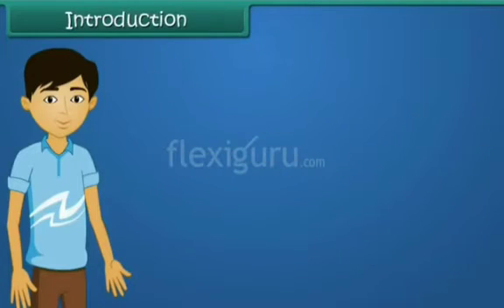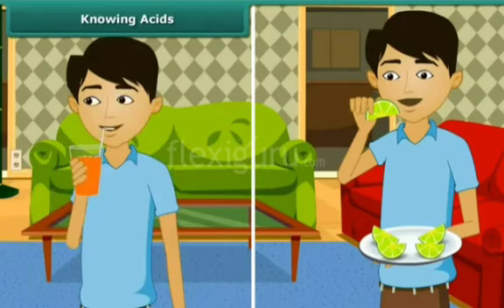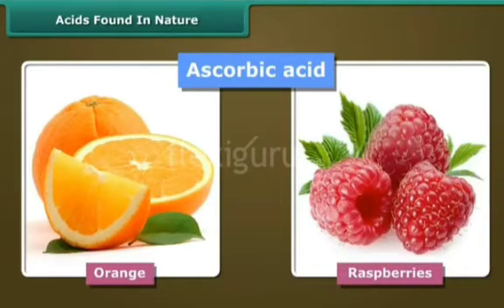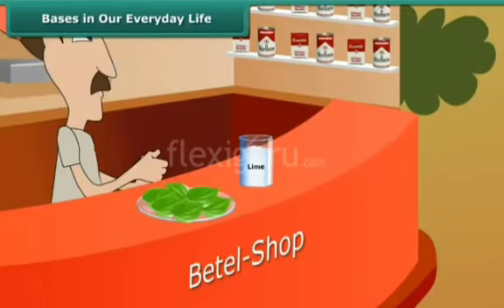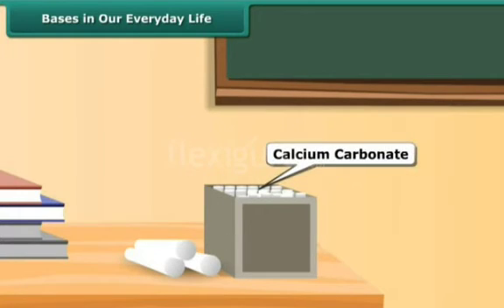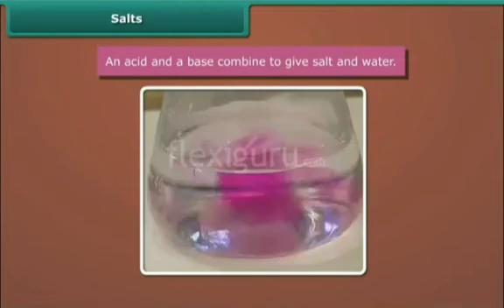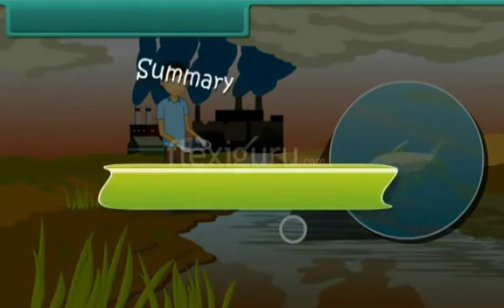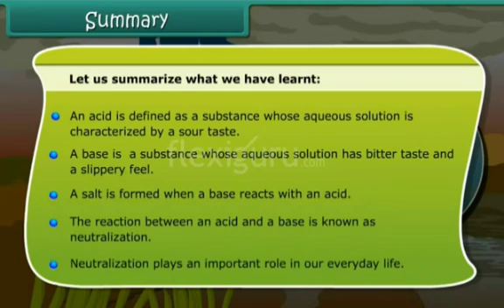Class 7 science chapter acid ,bases and salts part -1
If you love this video like comment share this video to all and subscribe to my channel and don't forget to click the bell button so you will notified whenever we come online